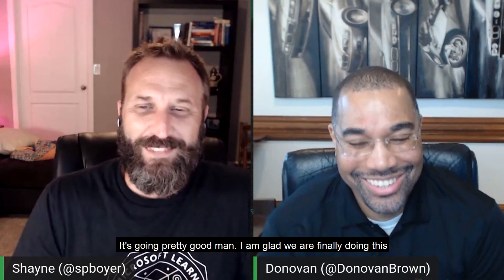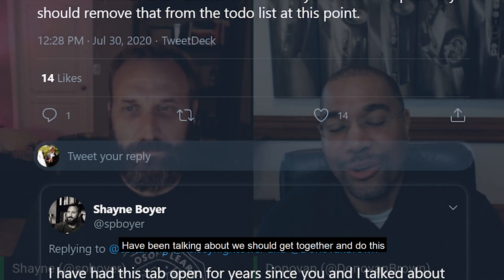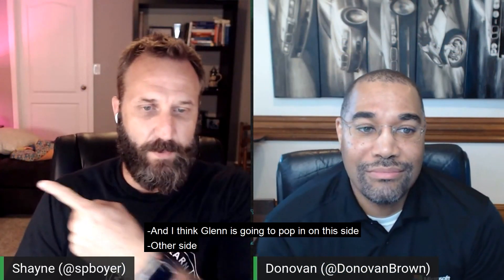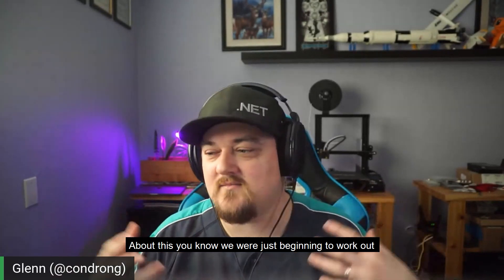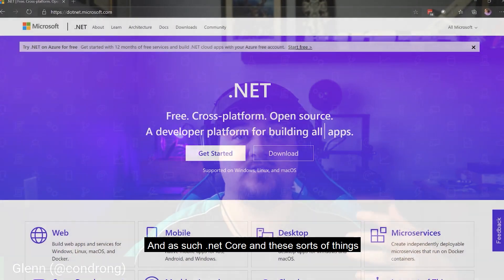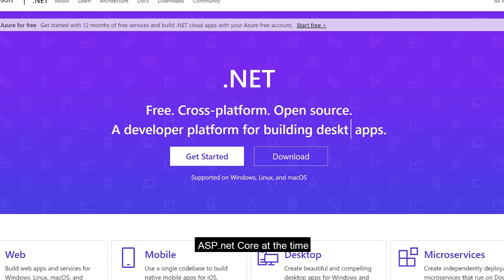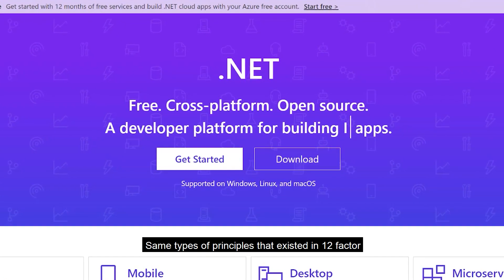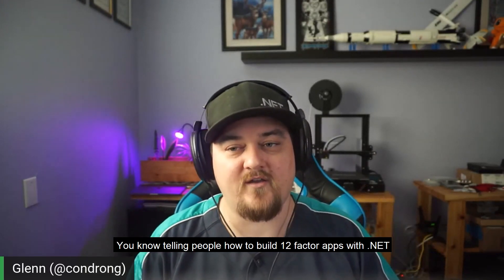The Cloud Native Show - 12 Factor Series : Introduction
Interested in building 12 Factor Applications in .NET Core? Please join me, Donovan Brown and Glenn Condron on our NEW 12 Factor series for the Cloud Native Show coming in November!